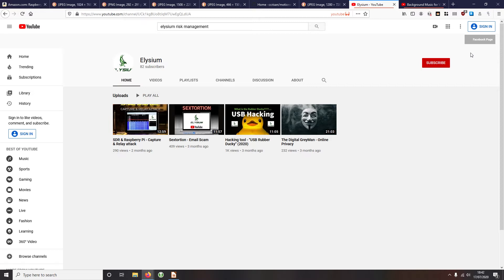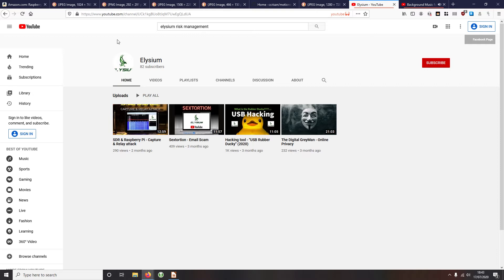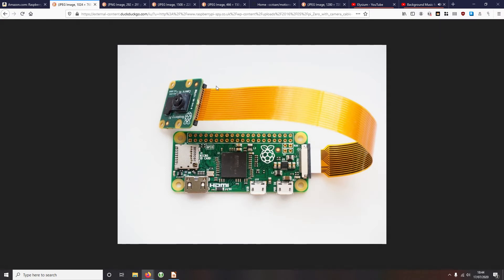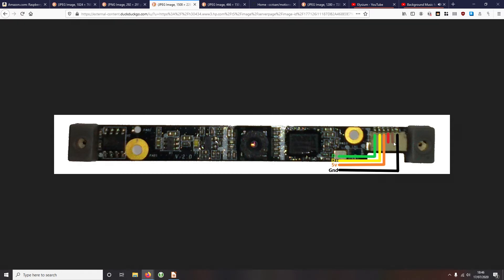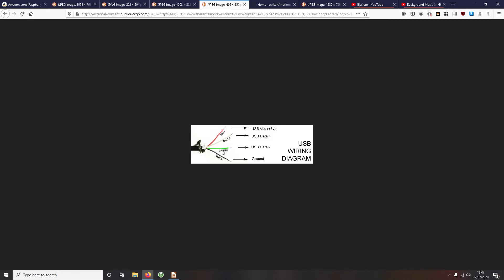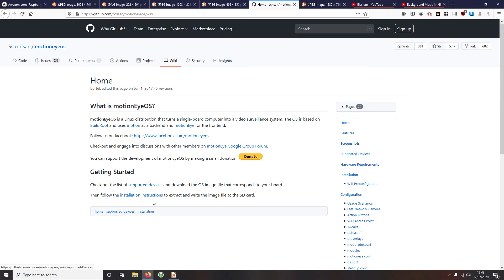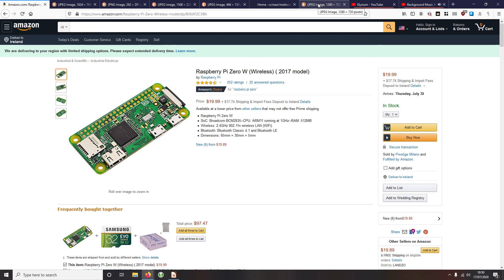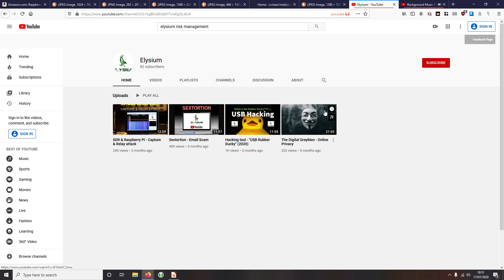How To: IP Camera Hack (2020)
This project idea takes a quick look at how to create your very own covert surveillance camera system that you can access from anywhere in the world with an internet connection.

So if it to use as a nanny cam for home security monitoring, rapid deployment during a close protection operation or even as a trigger indicator during surveillance tasking, either way its cheap, easy to make and a good project :)